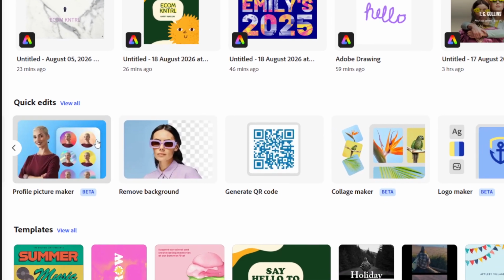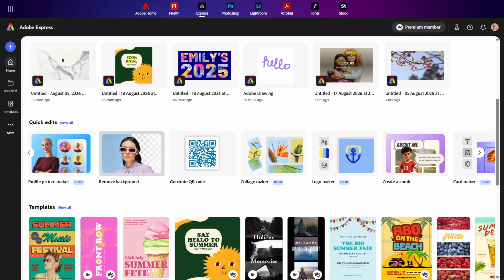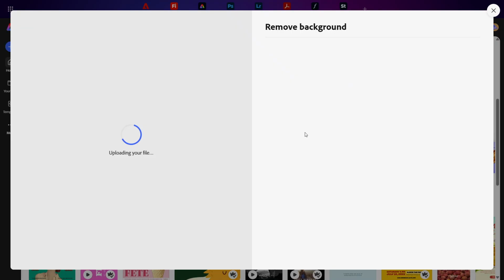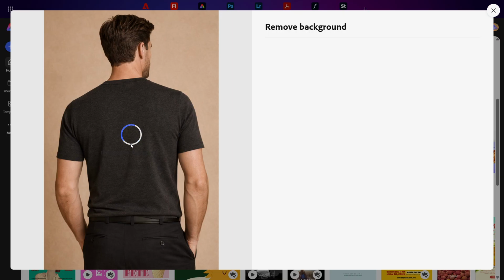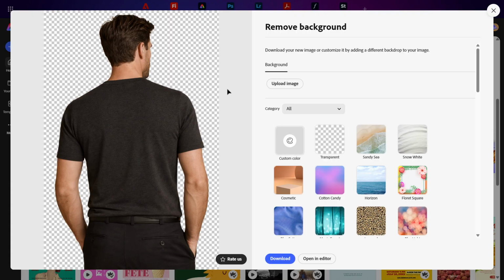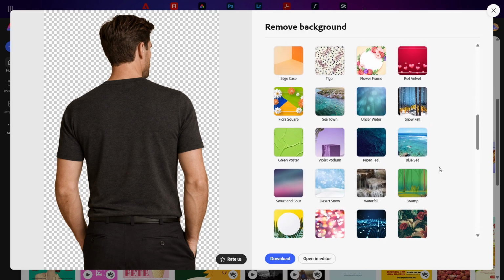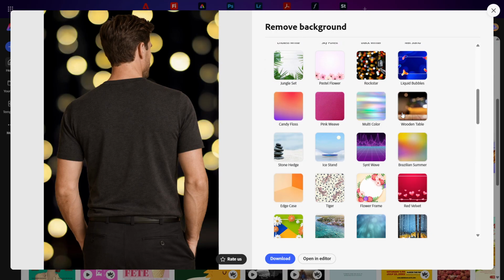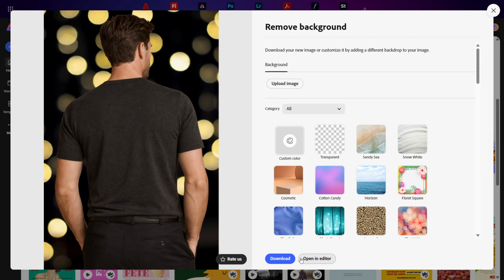How to Make Transparent Background in Adobe Express (2026) | Step-by-Step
Learn how to make a transparent background in Adobe Express using the most current method available. In this tutorial, you'll see exactly how to remove or clear your image background and export it as a clean PNG file with full transparency. Whether you're creating product images, logos, or social media graphics, this technique works for any use case. No design experience needed — Adobe Express makes the process straightforward and fast. This is the updated 2026 method, so you won't run into outdated steps or missing features. Follow along and you'll have a transparent background ready in just a few minutes. Try it yourself and let us know how it goes in the comments.